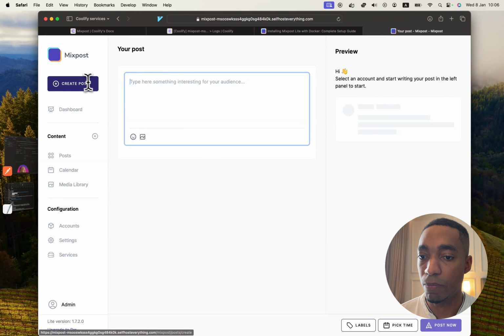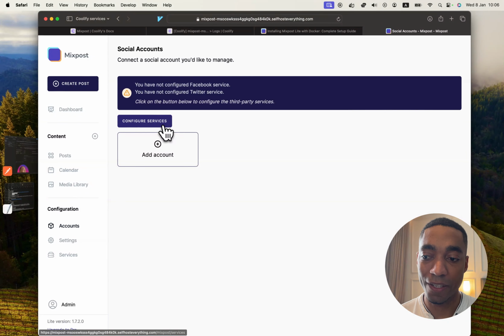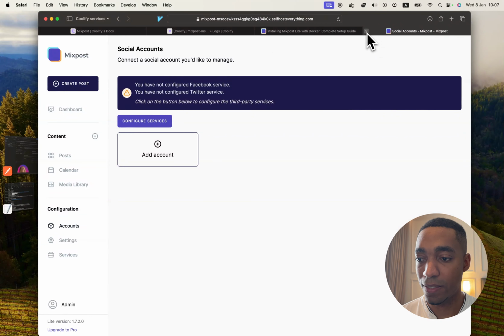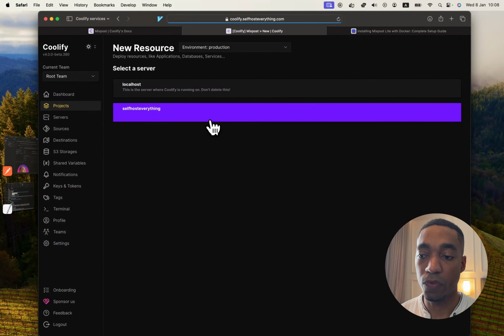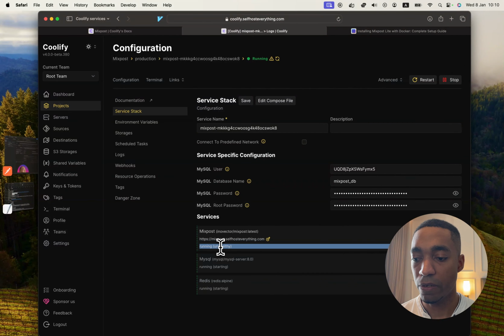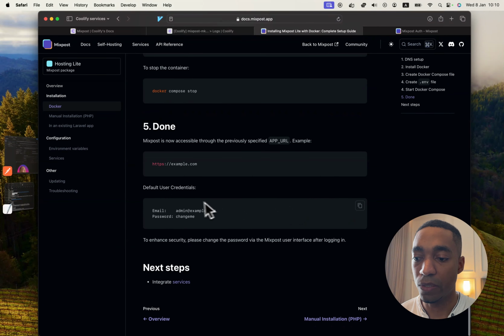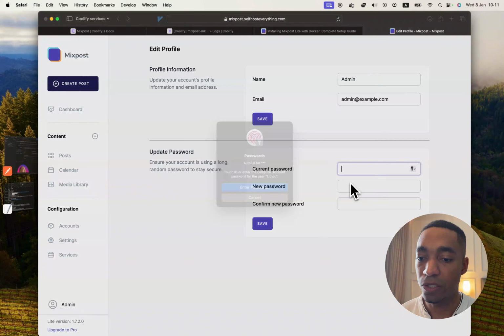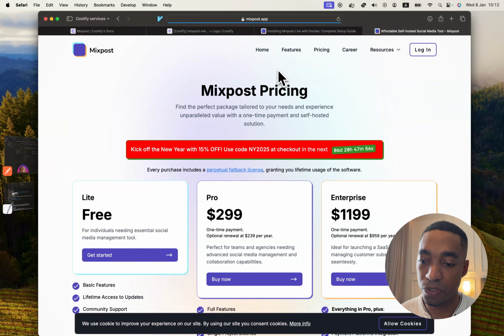How to Self host Mixpost on Coolify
Learn how to Self-host Mixpost and host a social media management app using Coolify!